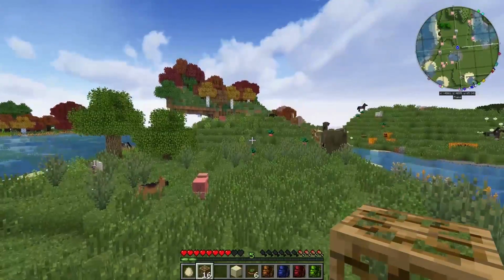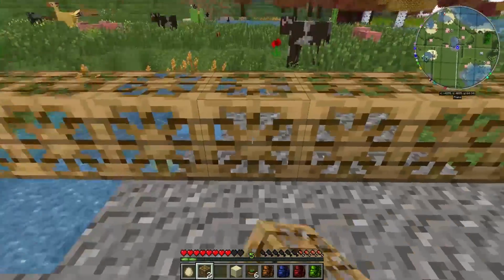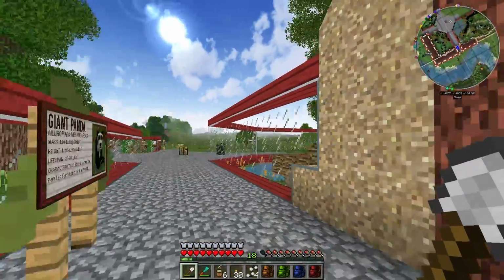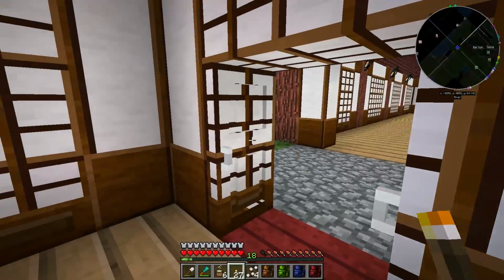The Third Oriental Exhibit! - ZooCrafting S2 - Episode 23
Hello Everybody!

Please vote on which exhibit you would like to see next

The music is by AdhesiveWombat.

Mods in Use Include:
- AgriCraft
- AppleMilkTea2
- Aquaculture
- ArchitectureCraft
- Artifacts
- Backpack
- Better Foliage
- BiblioCraft
- BiblioWoods
- Biomes O' Plenty
- Biome Wand
- Buildcraft
- ButterflyMania
- Carpenter's Blocks
- Chisel2
- ChocoCraft
- Copious Dogs
- Custom NPCs
- DaVincing
- Decocraft
- Description Tags
- Doggy Talents
- DrZharks MoCreatures
- Enchanting Plus
- Exotic Birds
- Fairy Lights
- Fluidity Foodstuffs
- Fossils Archeology Revival
- Garden Stuff
- GraveStone
- Japanese Addon for AMT2
- Journeymap
- JurassiCraft
- LittleBlocks
- Little Maid Mob
- MapleTree
- MalisisDoors
- MineChem
- MineFactory Reloaded
- MoChickens
- MrCrayfish Furniture Mod
- Multi-Page Chest
- Not Enough Items (NEI)
- Oceancraft
- OptiFine
- Paleocraft Cambrian
- Pam's HarvestCraft
- Pedalo Mod
- Plant MegaPack
- Primitive Mobs
- RailCraft
- Rails of War
- Rancraft Penguins
- Redstone Paste
- Rei's Minimap
- Rockhounding
- Rope Bridge
- Squicken
- Storage Drawers
- Tinkers Construct
- Treecapitator
- Twightlight Forest
- Wild Caves
- Zoocraft Discoveries

If you'd like to register and start earning Pavo Points, please head over to my